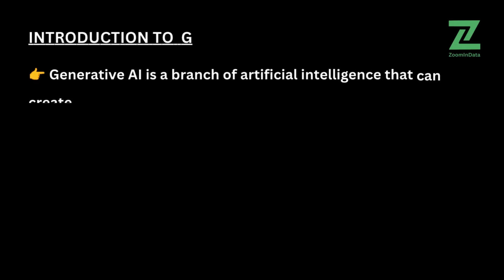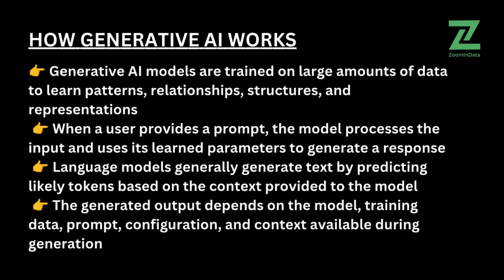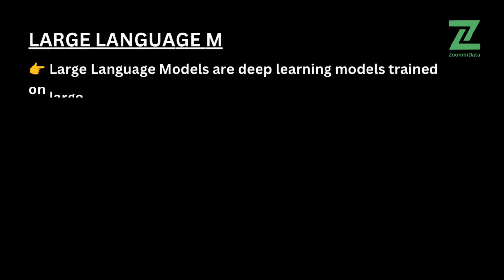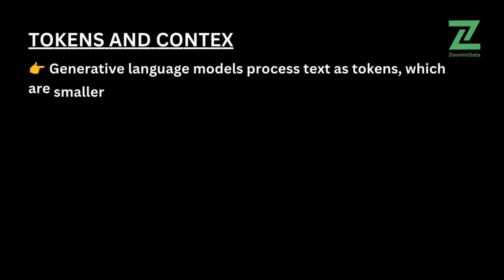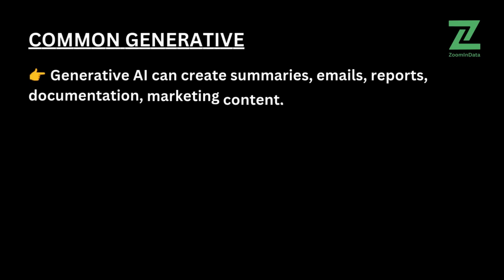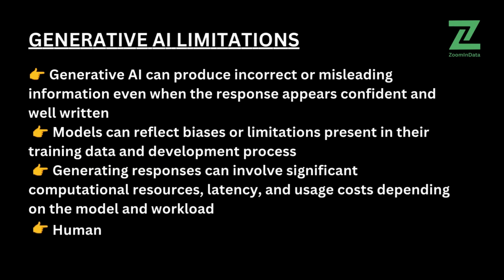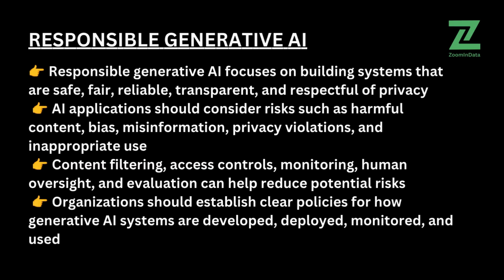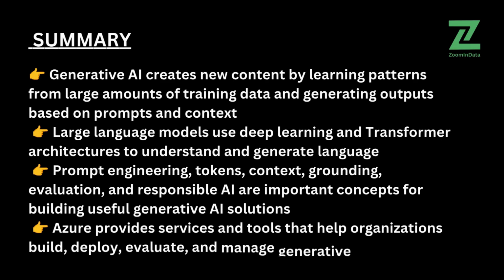5 Generative AI Fundamentals